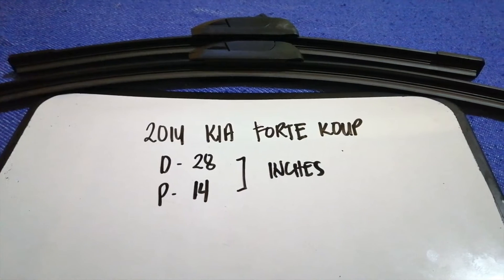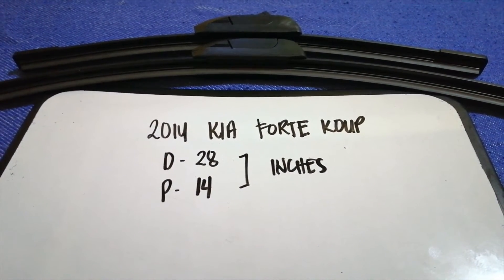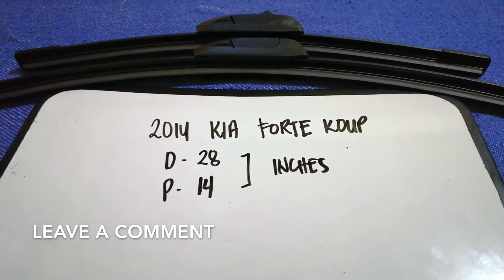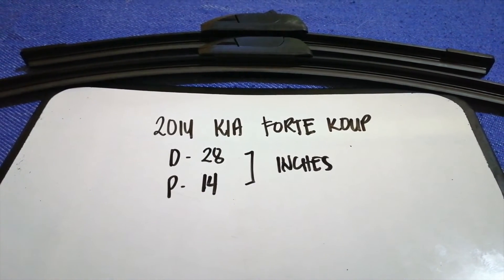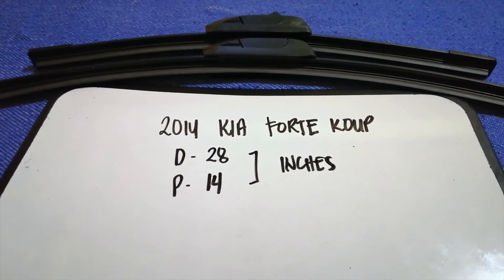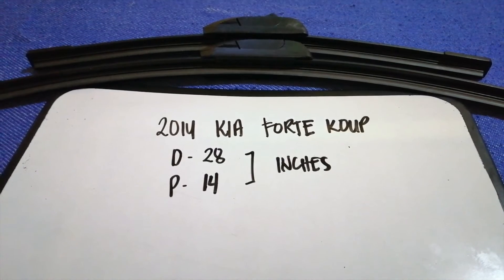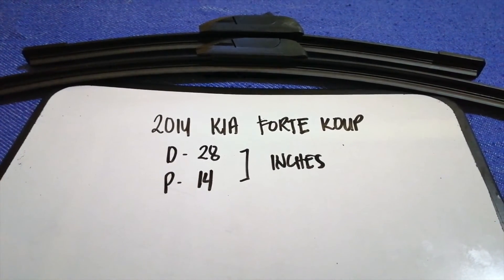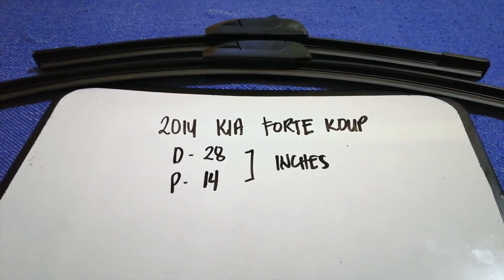🚗 🚕 2014 Kia Forte Koup Wiper Blade Replacement Size 🔴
2014 Kia Forte Koup Wiper Blade Replacement Size

2014 Kia Forte Koup Wiper Blade Replacement Size

Kia Motors Corporation, commonly known as Kia Motors (Korean: 기아자동차; Hanja: 起亞自動車, IPA: [ki.a], lit. 'Kia automobile') (stylised as ΚΙΛ) is a South Korean multinational automotive manufacturer headquartered in Seoul. It is South Korea's second-largest automobile manufacturer following after parent company Hyundai Motor Company, with sales of over 2.8 million vehicles in 2019.